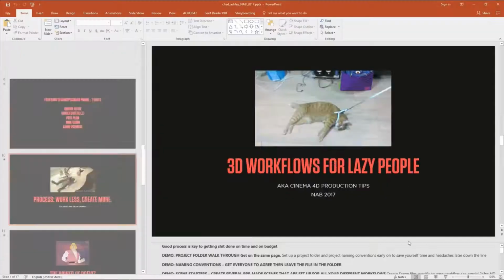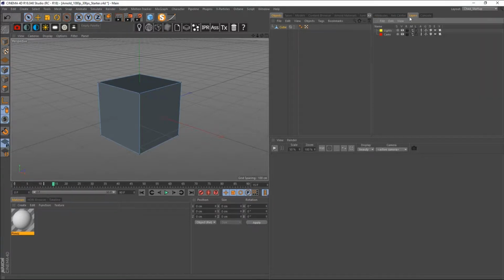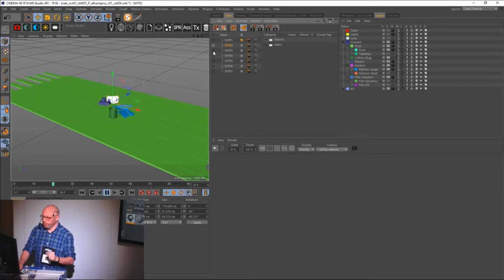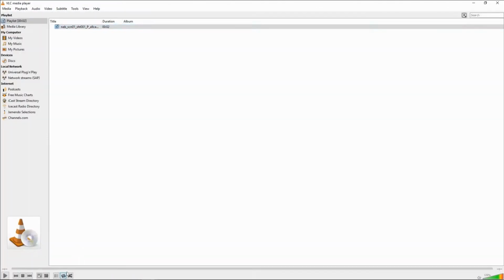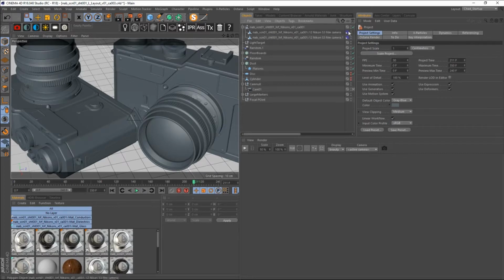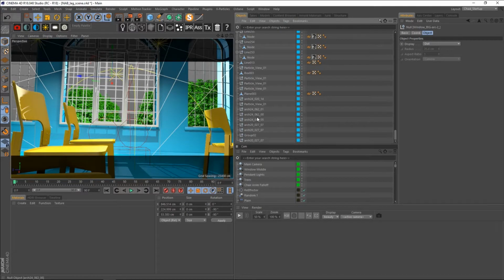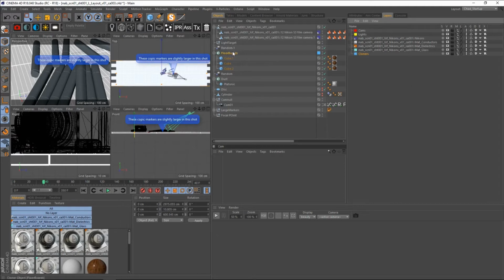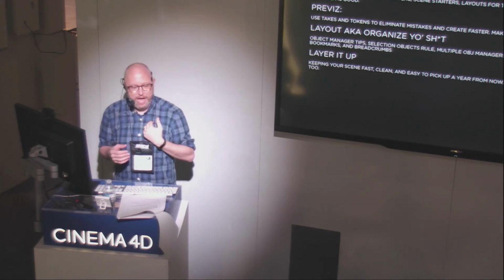NAB 2017 Rewind Chad Ashley 3D Workflow Techniques for Lazy People